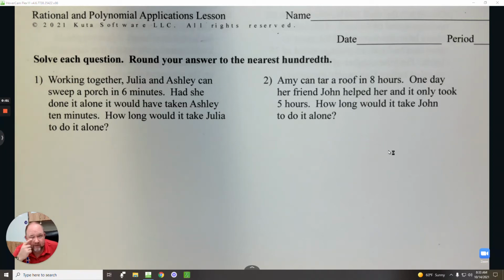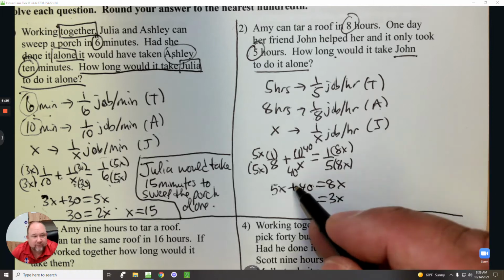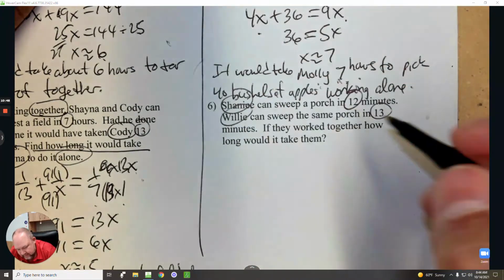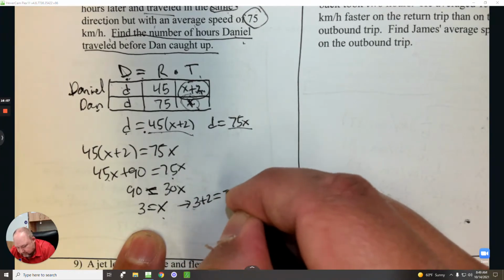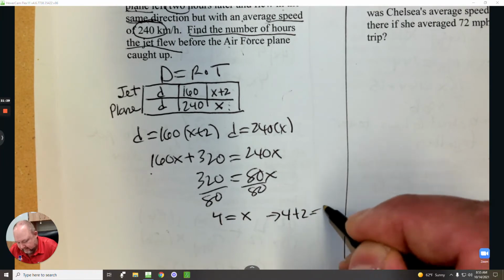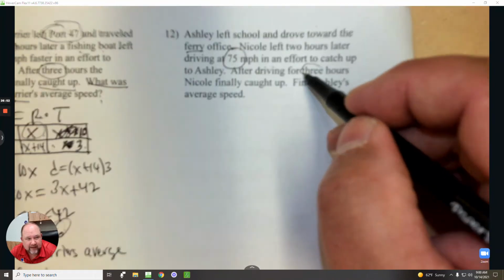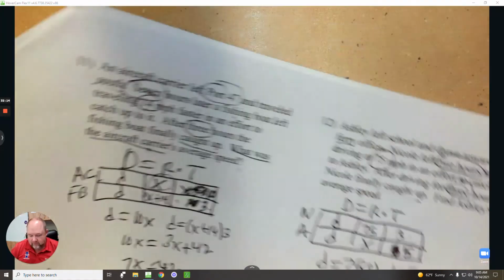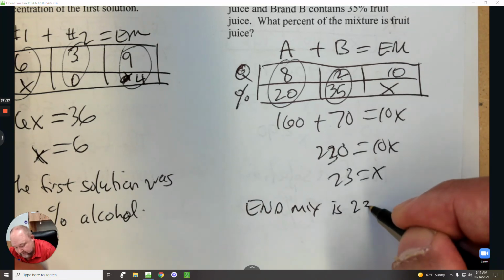Rational and Polynomial Applications Lesson Work, Rate, Mixture